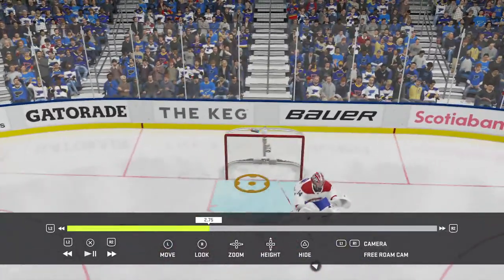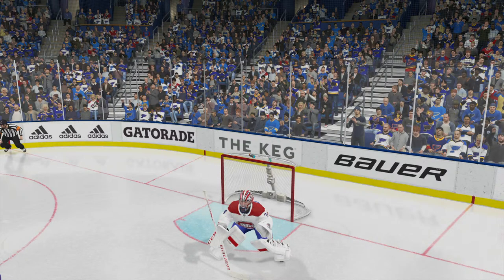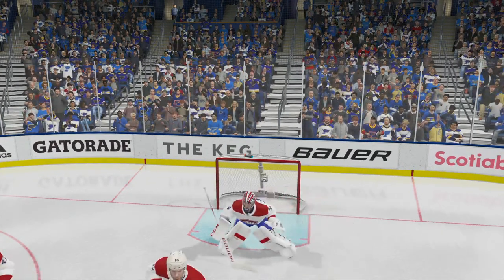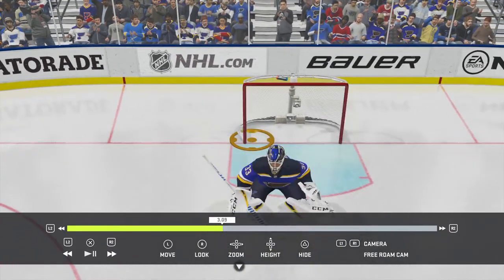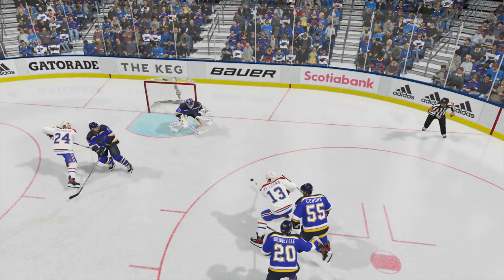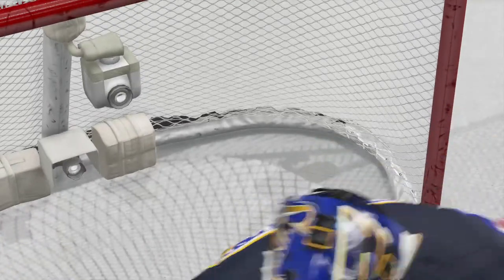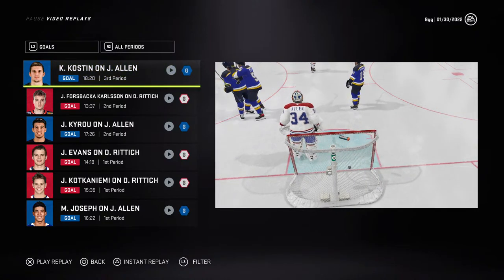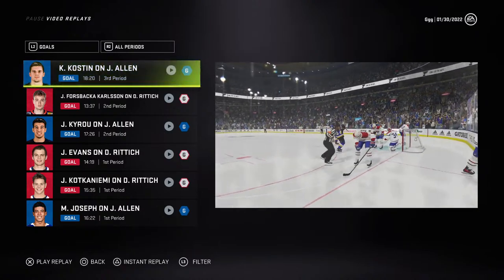Nhl 21 How EA can adjust puck physics in the goal area to make puck on net physics more realistic